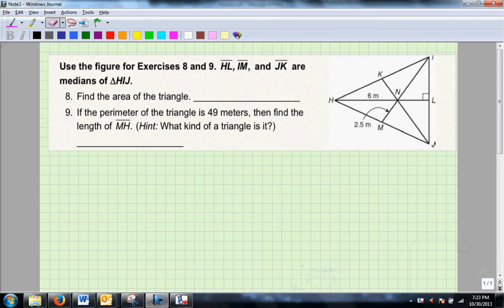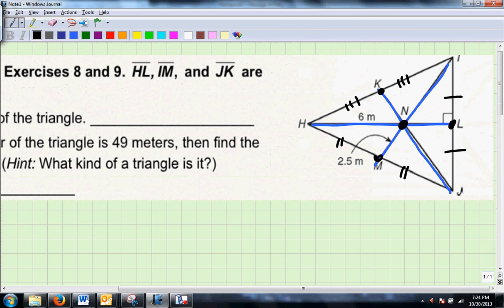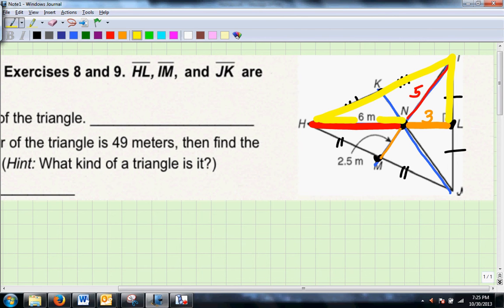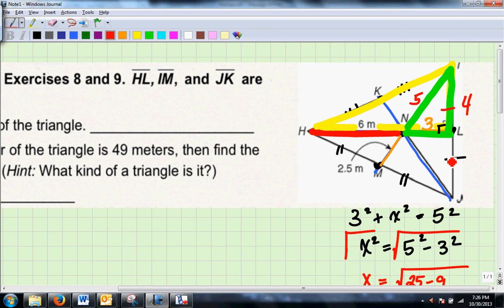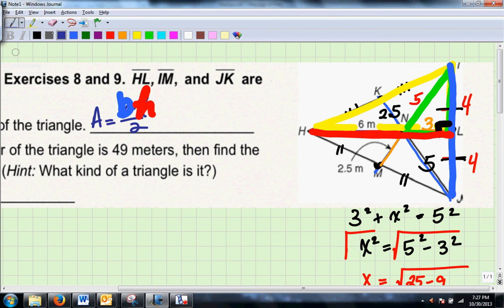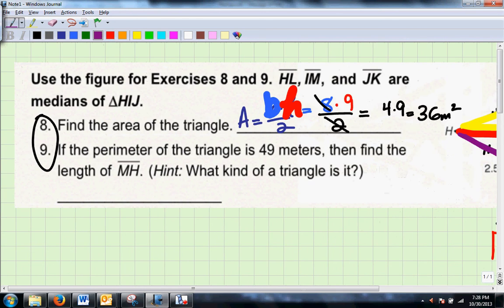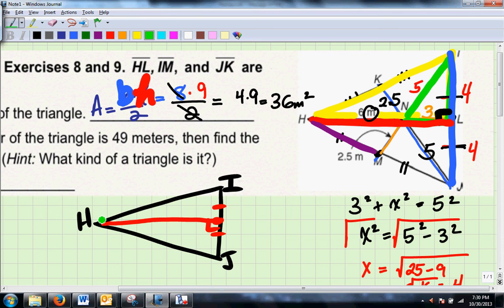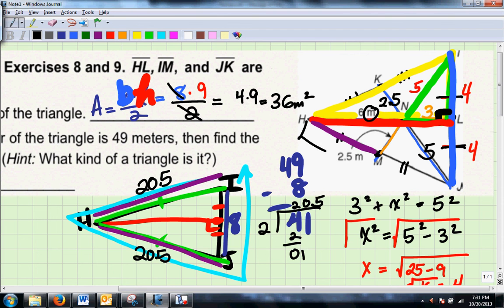Centroid problems 8 & 9